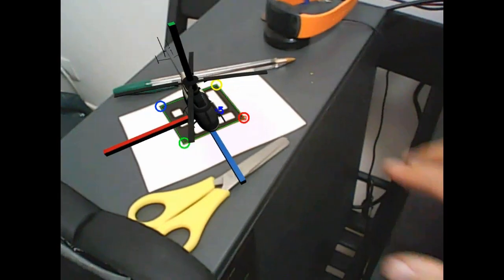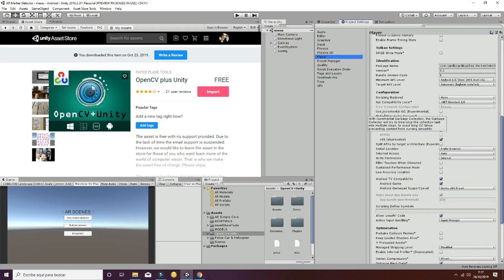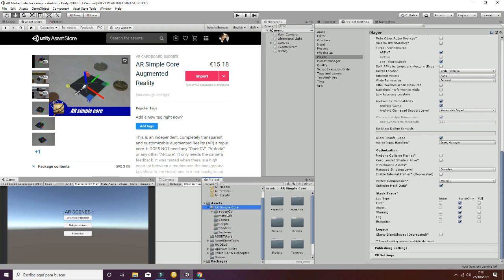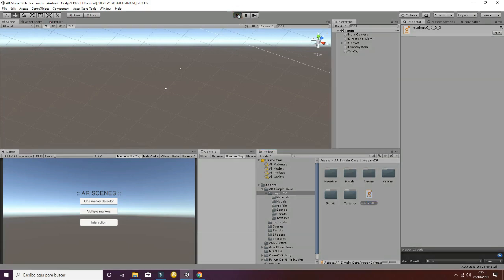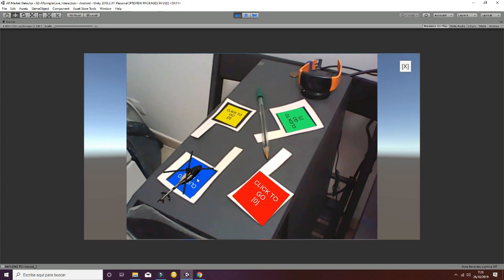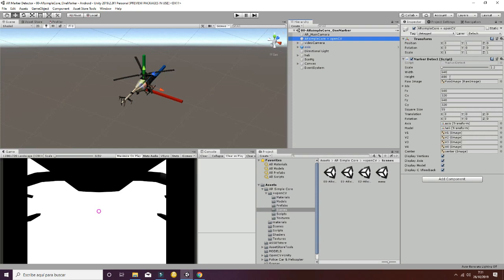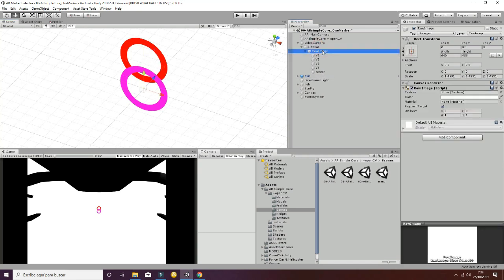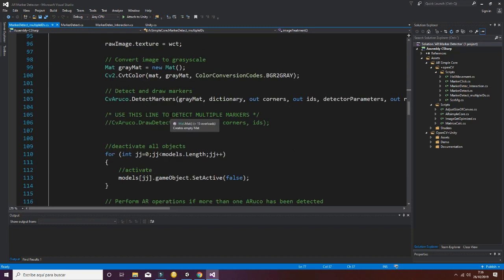Ar Simple Core aumented reality open+Cv unity3D asset store Tutorial v10 0